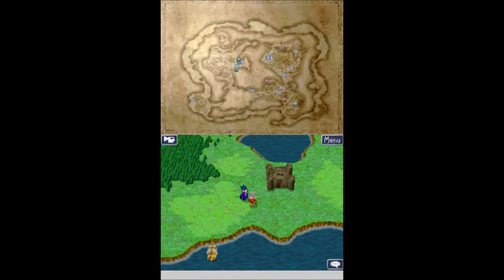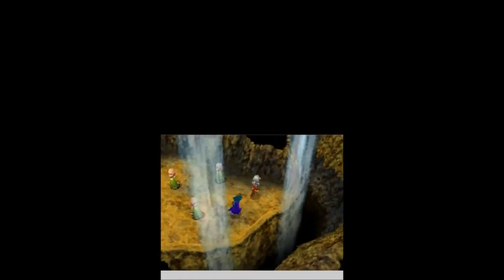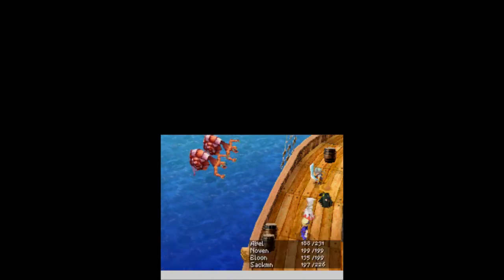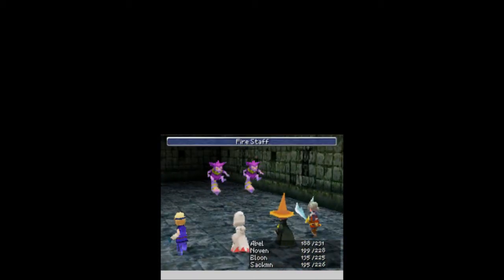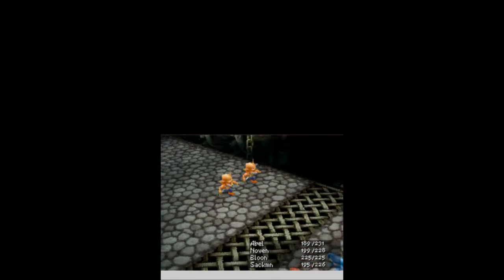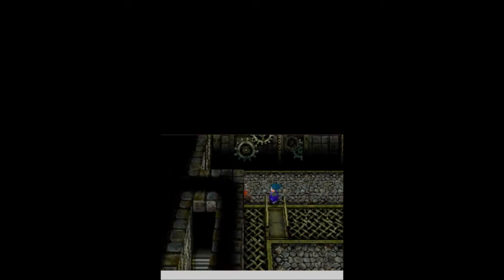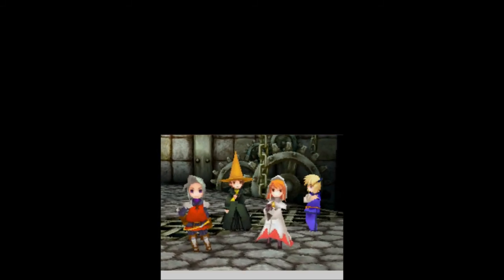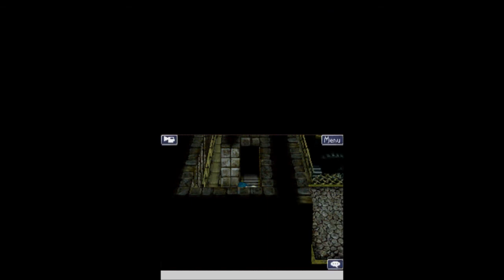Let's Play Final Fantasy III Part 13 - To the Tower!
In this part, we head to Gulgan Gulch in order to receive a prophecy from a blind race of people...who all seem to be male...whatever...  Then, it's time to head into the Tower of Owen, where I get confused and force myself to fight battles as toads for no reason.